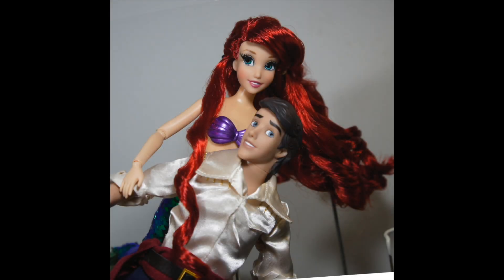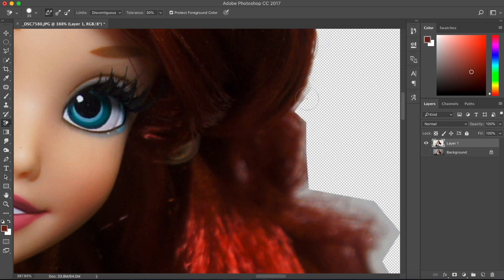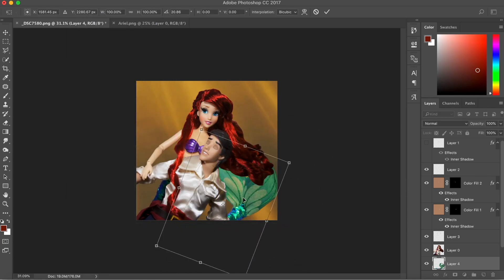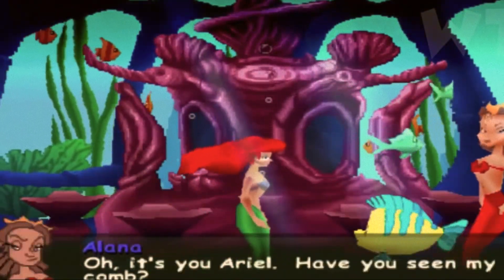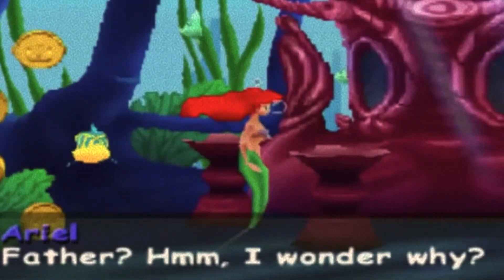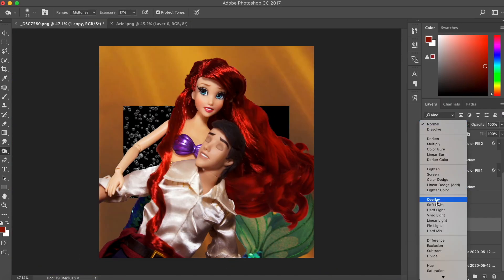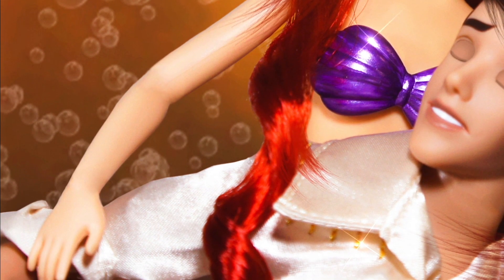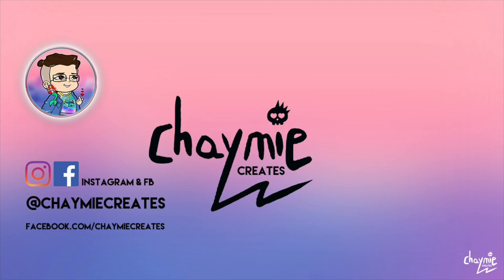EDITING A TOY PHOTO IN PHOTOSHOP - TOY PHOTOGRAPHY | Feat. Designer Ariel Doll | EP-3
My time lapse editing process of a toy photo in Adobe Photoshop for Beginners and Intermediate levels. Featuring the ADULT COLLECTOR Designer Ariel Doll from the Little Mermaid from the Disney Store.

This video is not made for kids. It is targeted and made for Adult Collectors.

ABOUT ME:

I’m Chaymie, a 27 year old guy/ toy nerd in Yangon, Myanmar with a limitless passion (when I'm not too lazy hehe) for toys, creativity, photography, pop culture, writing stories and creating content.

Upbeat Piano Comedy Music